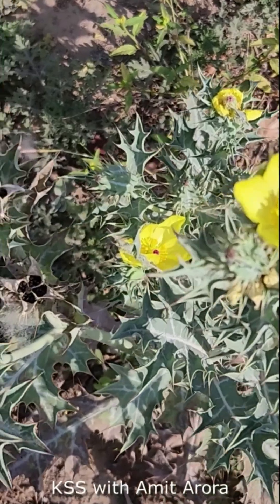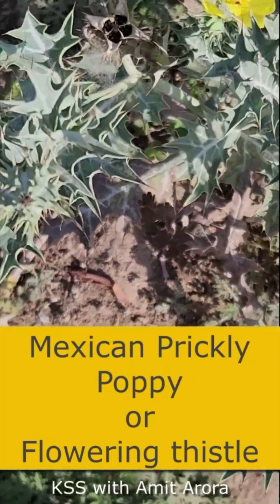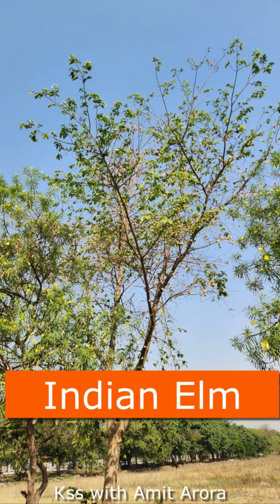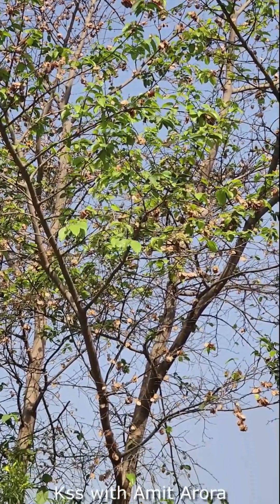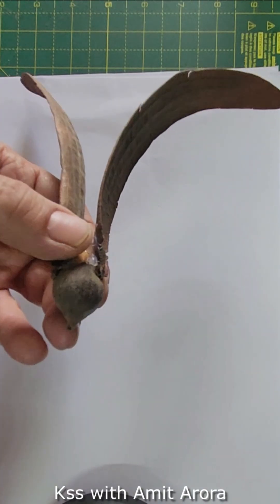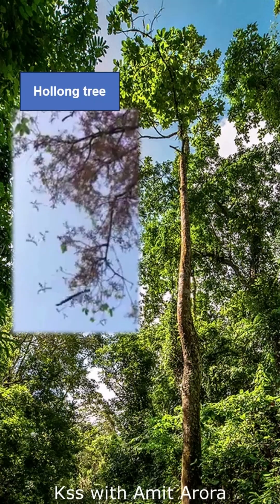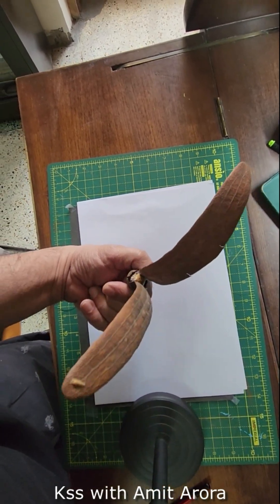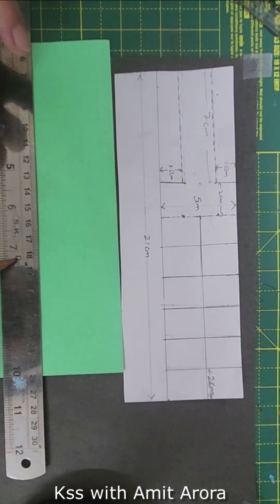50. Part-2-Seed dispersal by Wind. Papery seeds of Indian Elm & Helicopter seeds of Hollong Tree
49.: Unique seed dispersal method: Salt pepper shaker way of Mexican Prickly Poppy plant